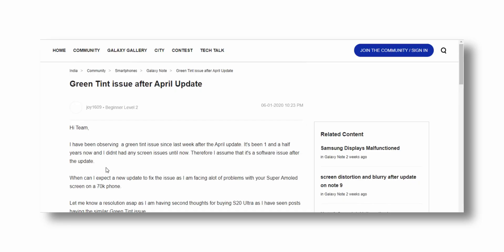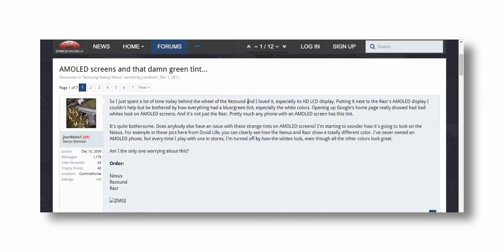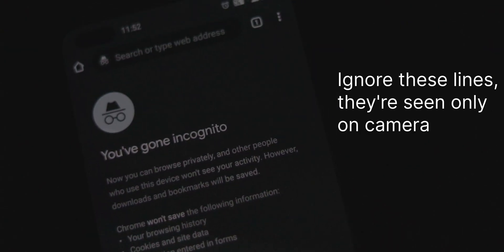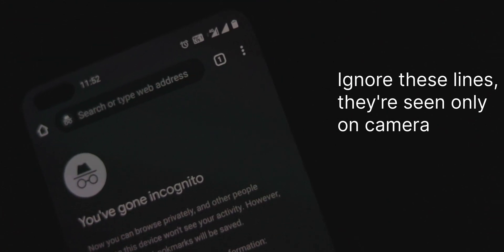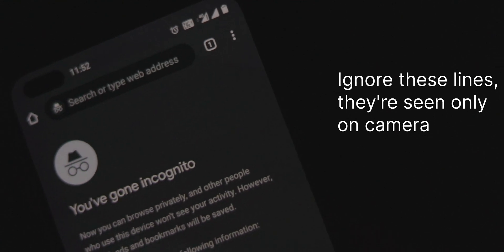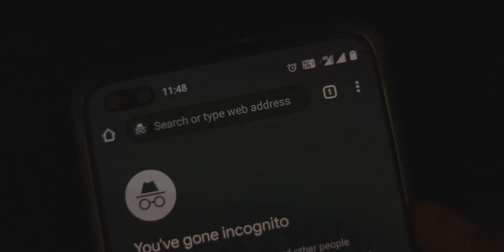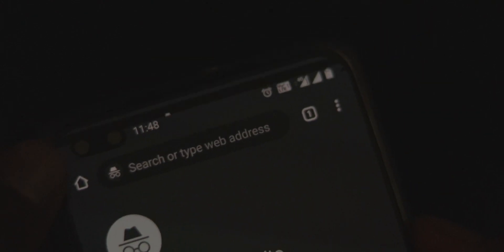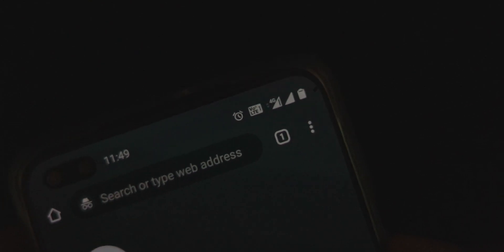OnePlus Nord : The Display Issue (Green Tint)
So the OnePlus Nord comes with an AMOLED display panel. Some OnePlus nord units have this issue where there's a noticeable green tint whenever a gray colour is displayed.